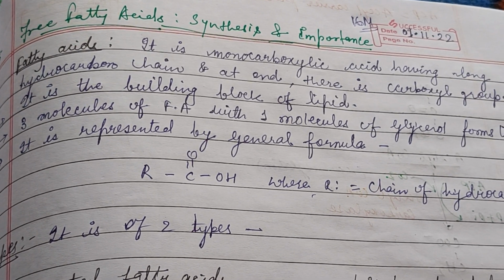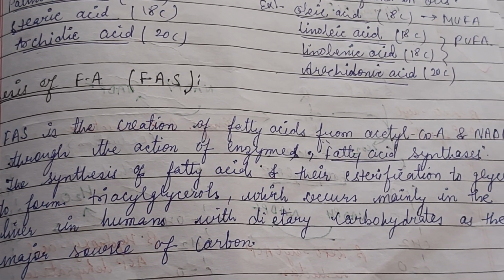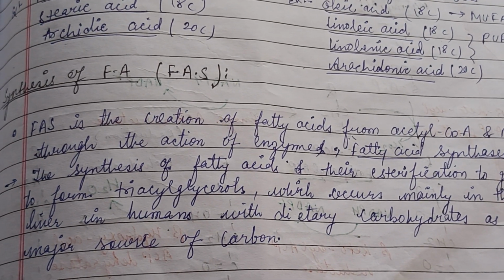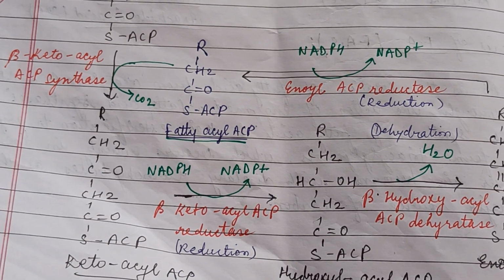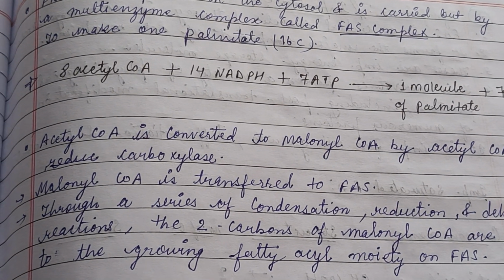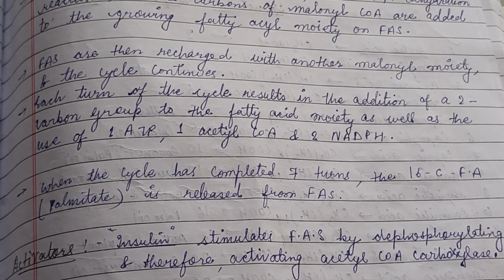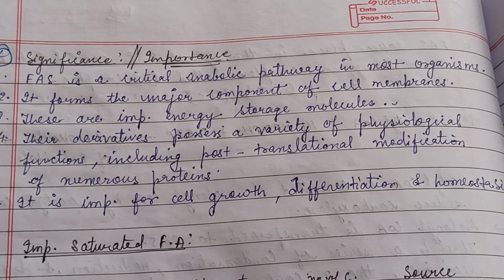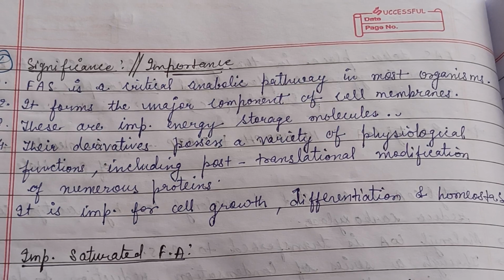Free Fatty acid synthesis & importance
Free Fatty acid synthesis & significance.